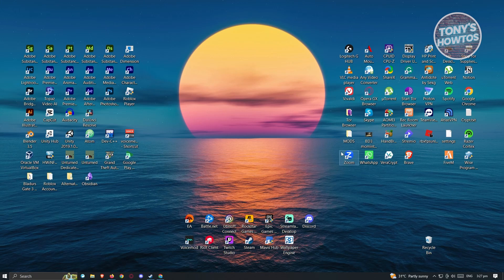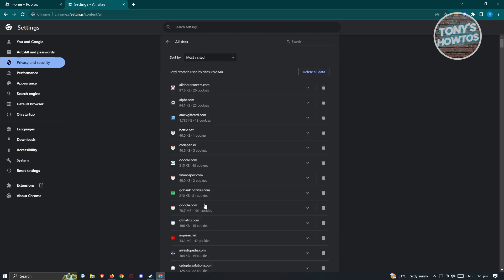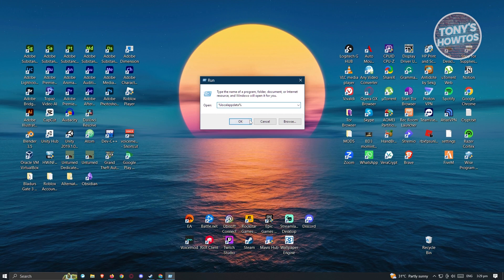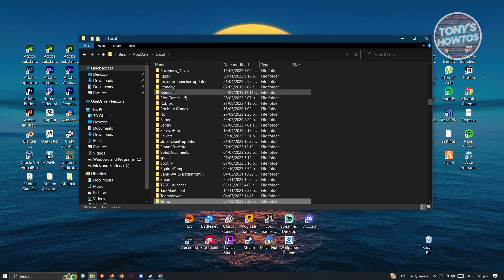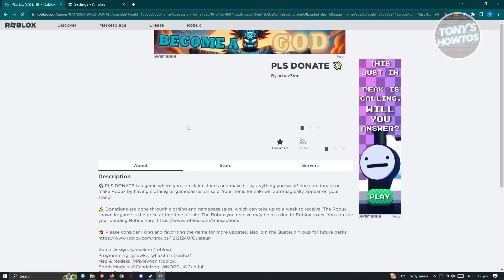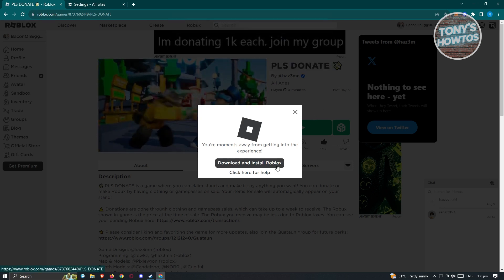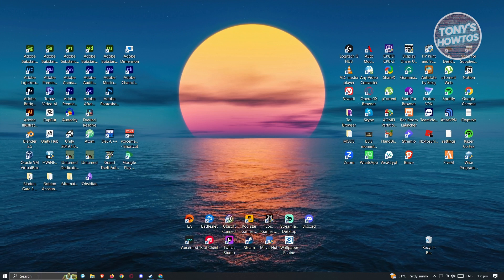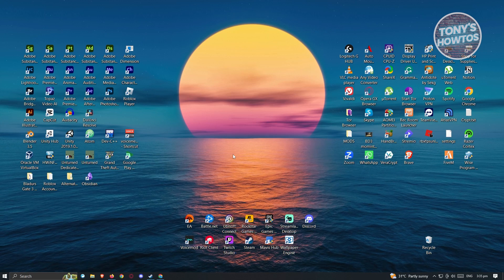How to Fix Roblox Installer Cannot Continue Installation (2026)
In this video I show you How to Fix Roblox Installer Cannot Continue Installation in 2026. The quick and easy tutorial how to fix cannot continue installation because another Roblox player installer is running. Do you want to know step by step how to get fixed not working in 2026? Yes? Great!